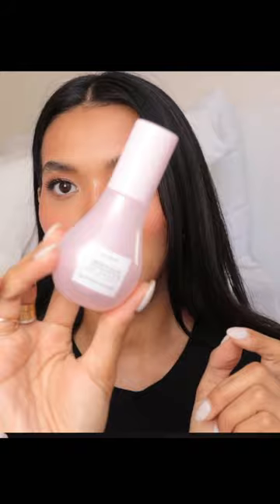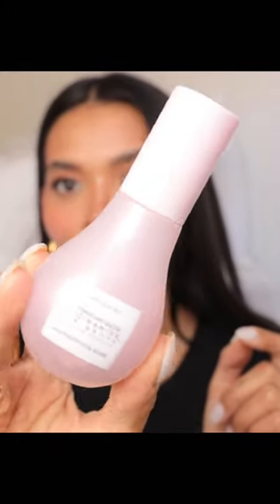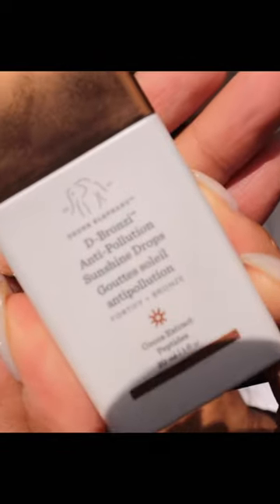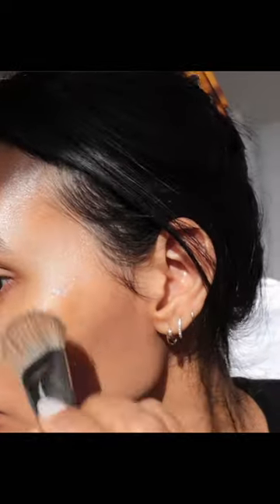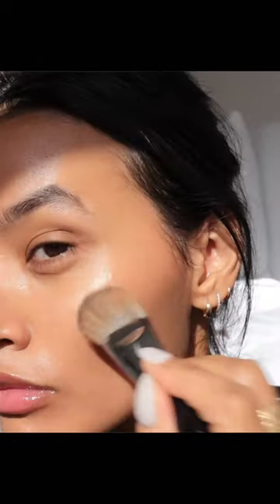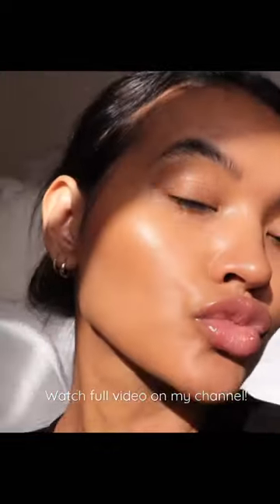Peek into my sephorahaul !